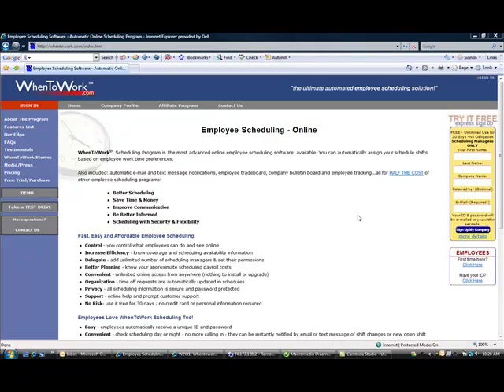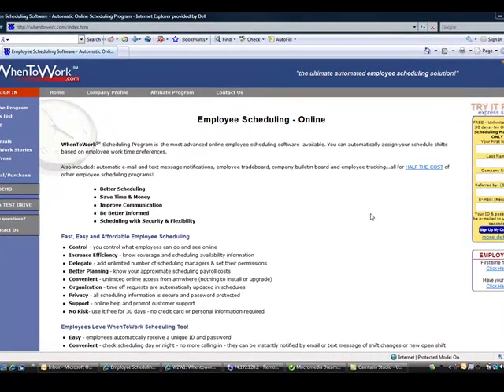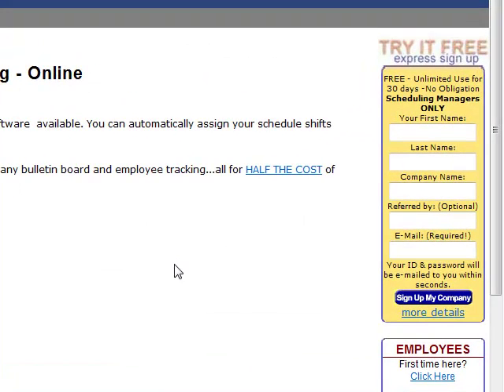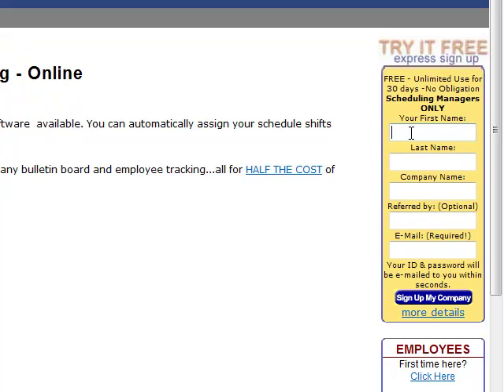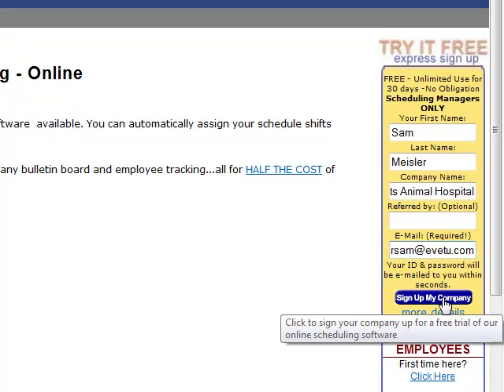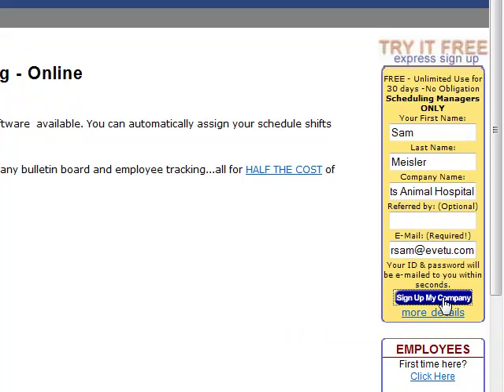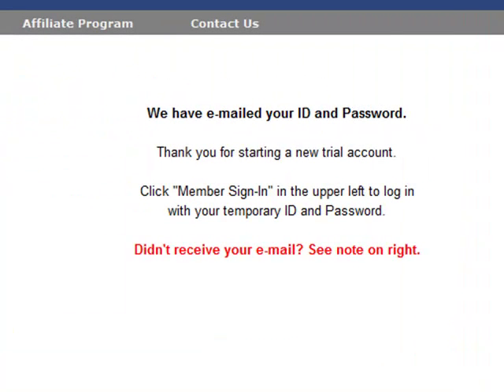Veterinary Staff Scheduling on Whentowork - Part 1 of 3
- learn how to use whentowork for veterinary staff scheduling in your practice.  Learn how to schedule your veterinary employees online.